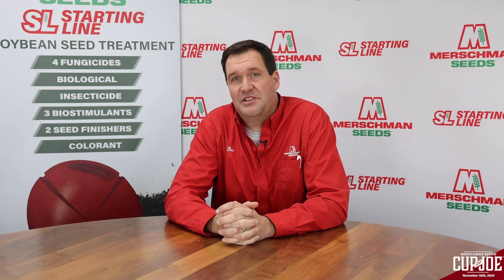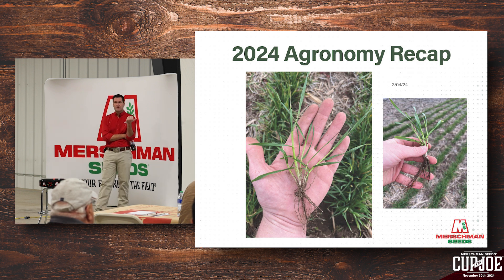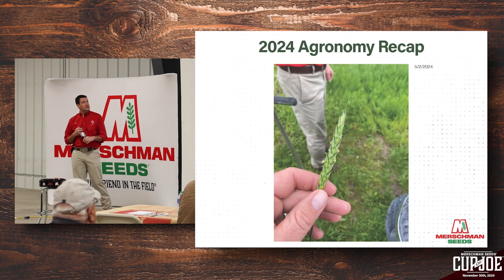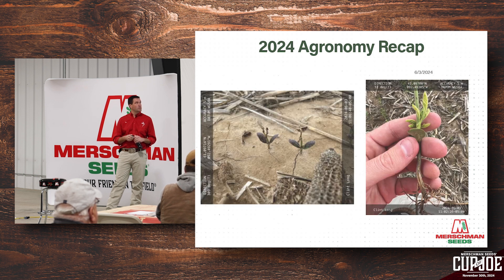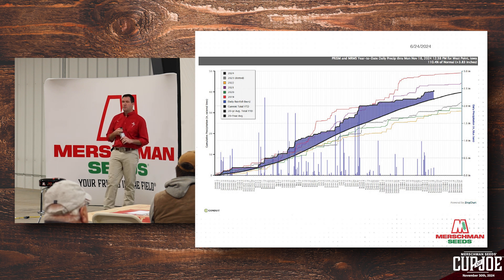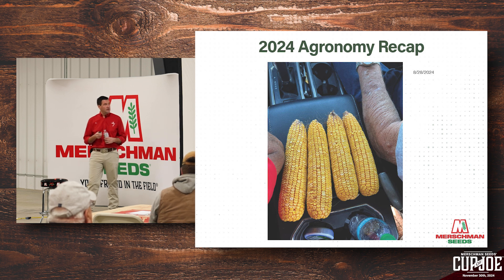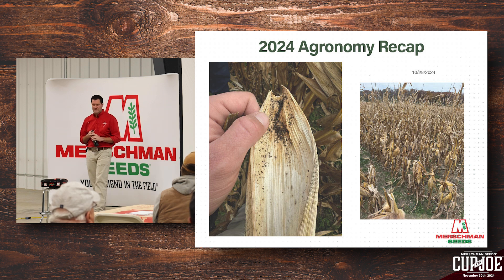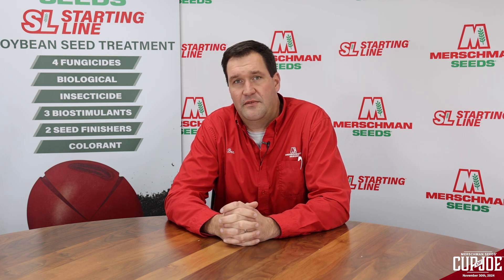Cup of Joe: Recap of the 2024 Growing Season at our Post Harvest Meeting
On this episode, Ben Pieper recaps the 2024 growing season.